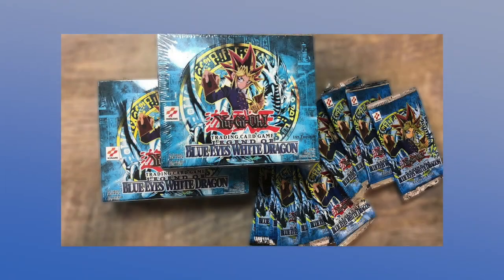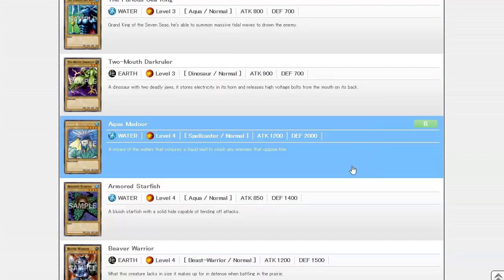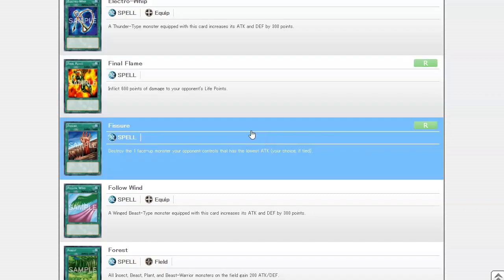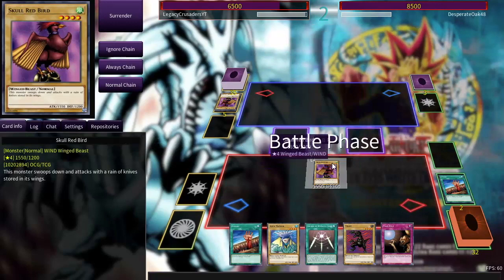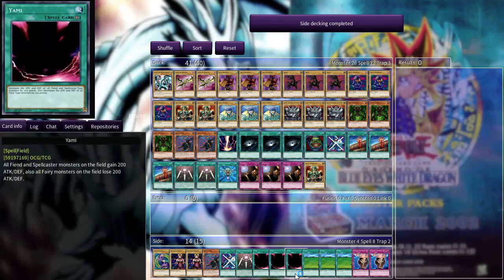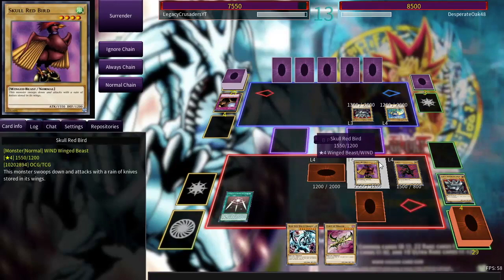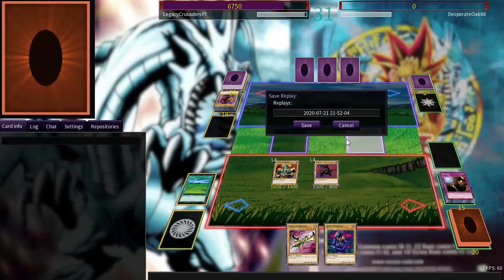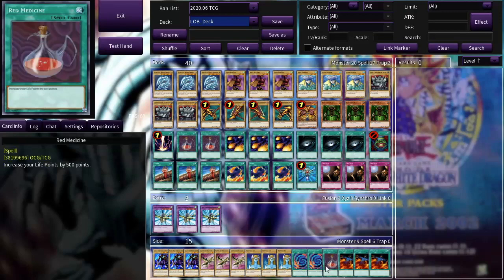Playing Yu-gi-oh! in Order Legend of the Blue Eyes Episode 1 LOB a Yugioh Progression Series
We'll be playing all through all of Yugioh sets in order of release starting with the first pack every released, LOB ,The Legend of the Blue Eyes White Dragon. Myself and my first cohost for this episode DesperateOak48 will both be building the best possible deck from the available card pool playing under traditional format post errata as to simulate playing a current traditional format should Konami host them ever. In the next episode we'll be adding SDY and SDK which are Starter Deck Yugi and Starter Deck Kaiba into the format, then Metal Raiders, then Tournament Packs, and Promos as they were released.

Grie Velorn
You can support as well: